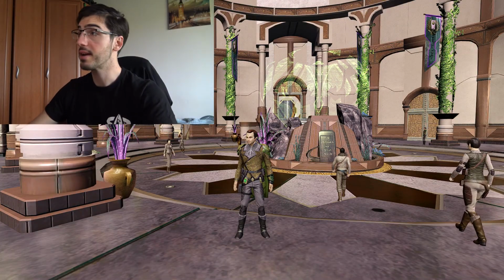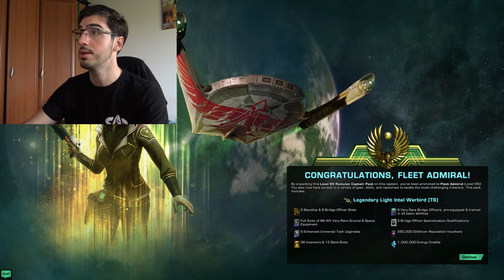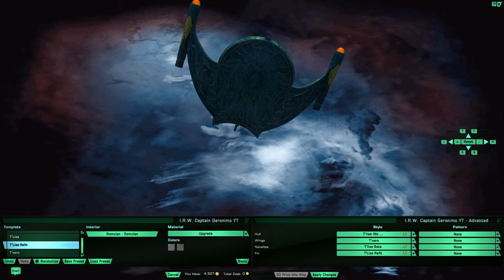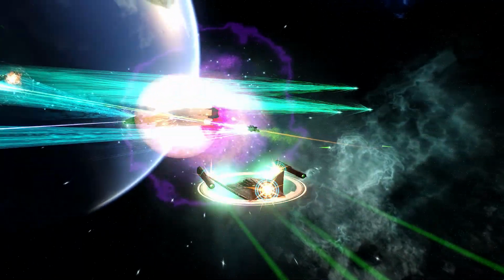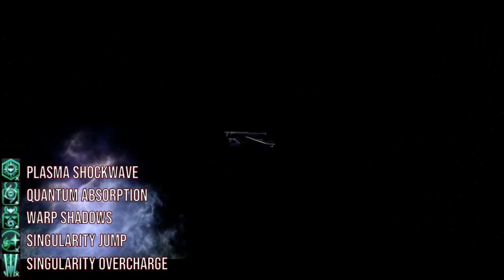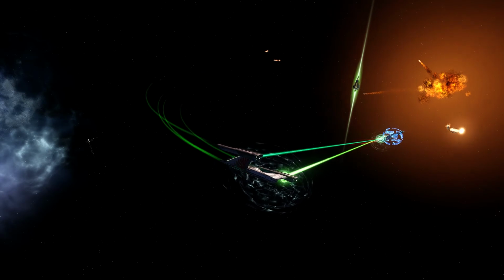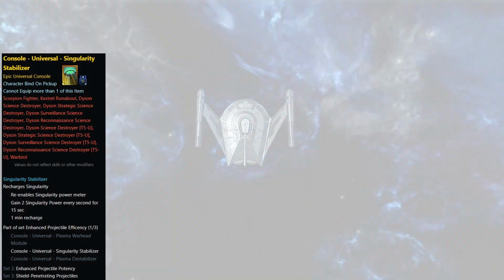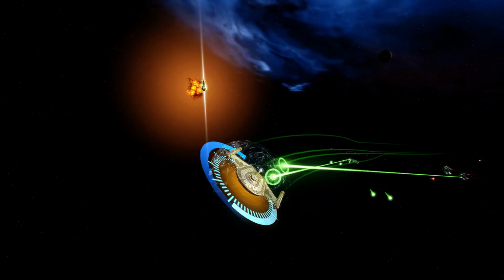Legendary Romulan Captain Bundle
Legendary Romulan Bundle contains 2 things, Legendary ship and big pack of gear, BOFF's, modules, EC etc. In this video we are taking a detailed look at entire bundle with special emphasis on T'liss refit warbird as seen in ST: Picard
Find Me In Game: @worf161204